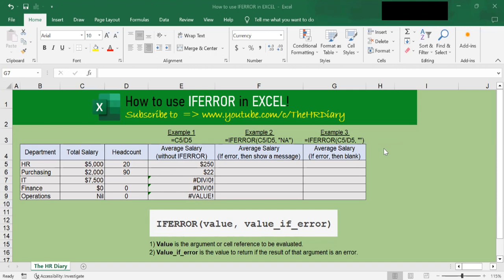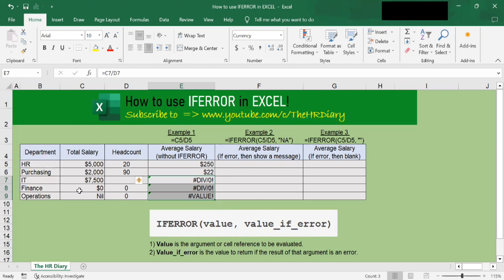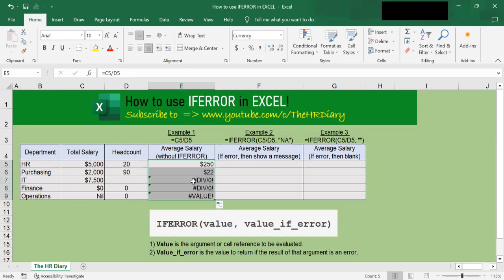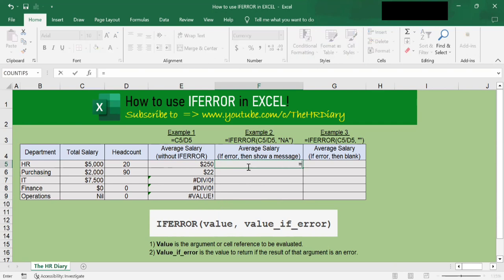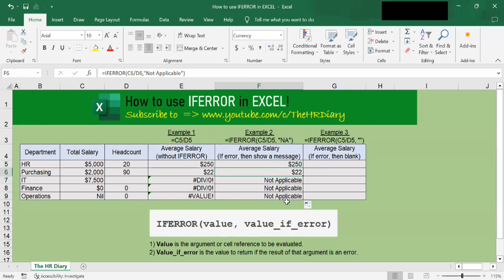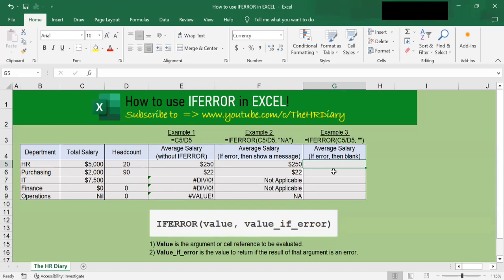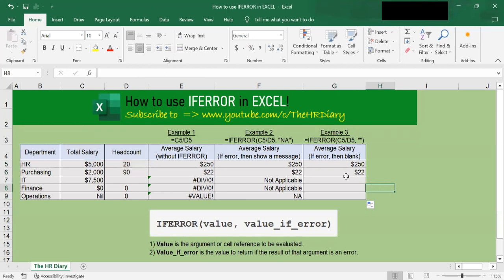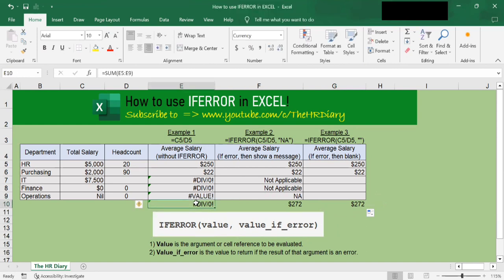How to use IFERROR in EXCEL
IFERROR is an EXCEL function that tells Excel what to do if the formula that was entered returns an error message. The video shows you how to use IFERROR in Excel to replace error messages with a “custom message” or “blank cell”.